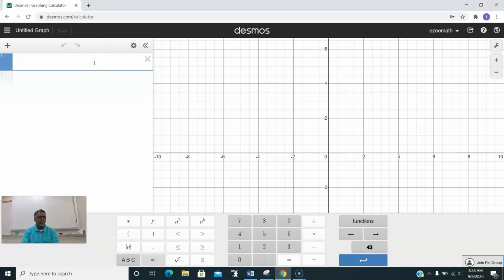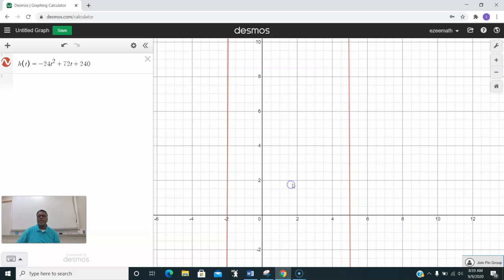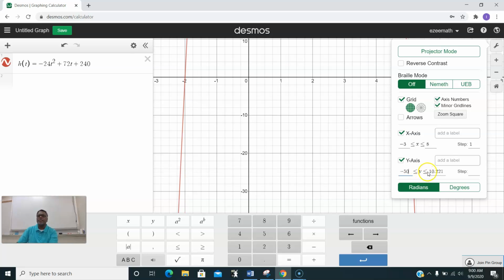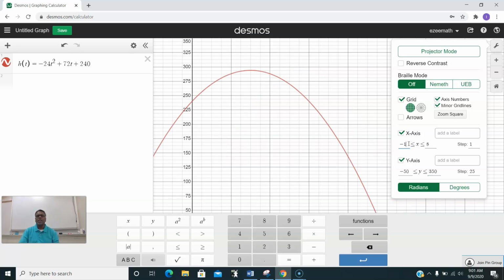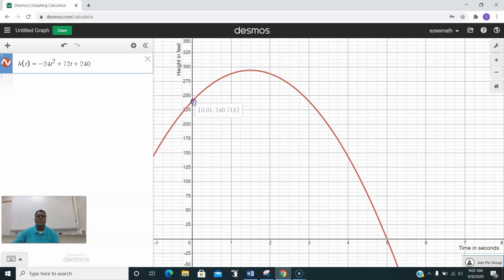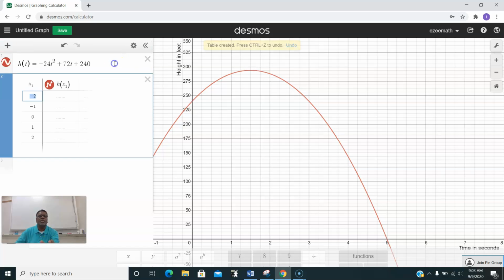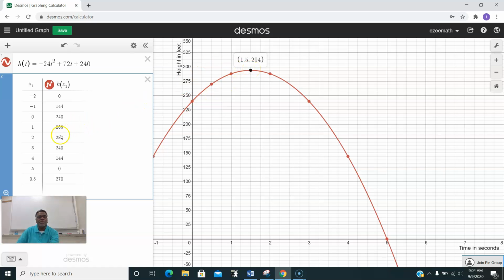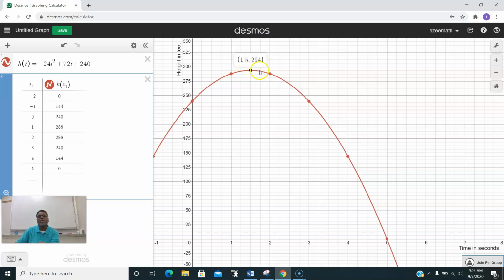Quadratic Function Using Desmos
A brief description of the features of a Quadratic Function using Desmos.